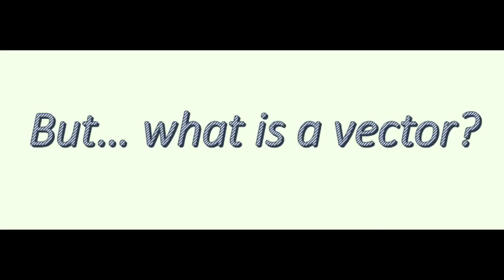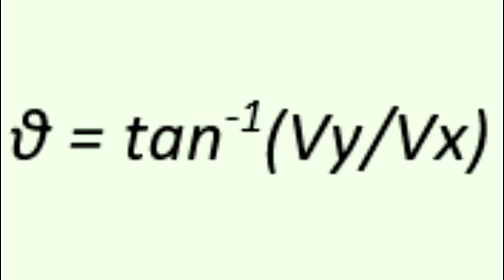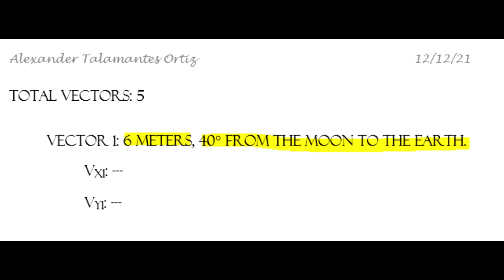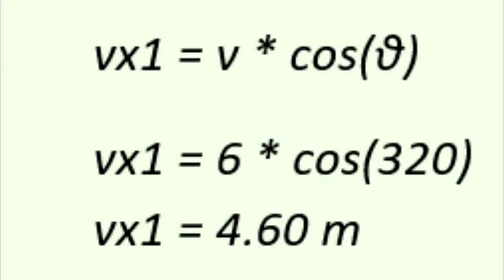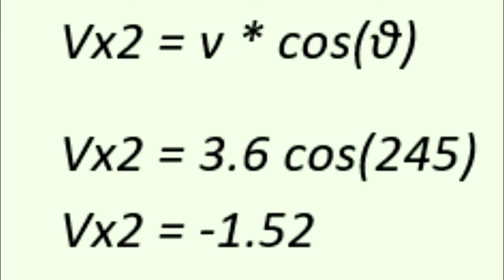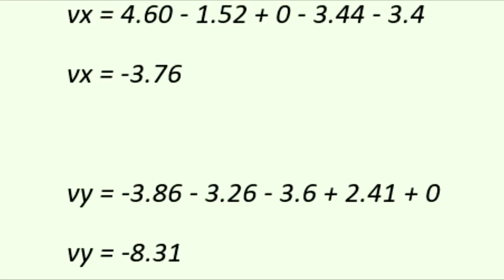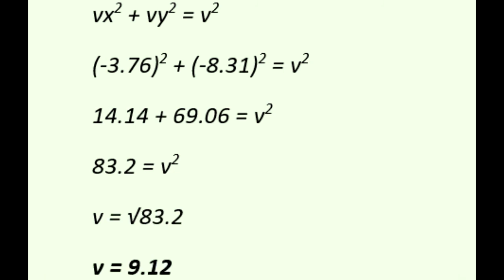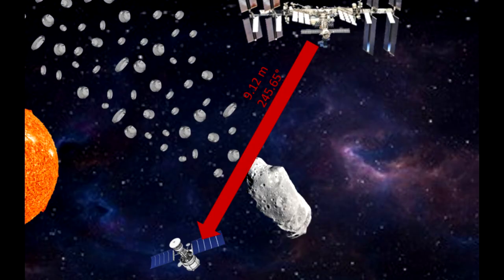Alexander's concern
Jorge Emilio González Álvarez - 601270
Julieta Hinojosa González - 616690
Emiliano Vera Leal - 593497